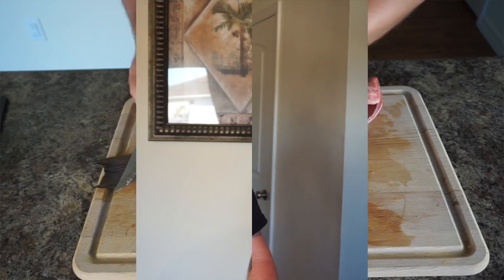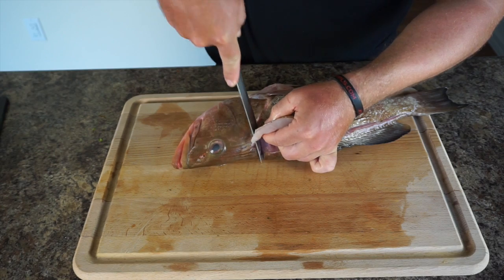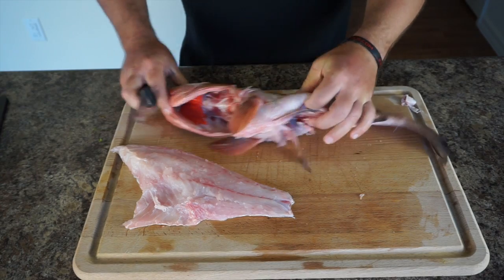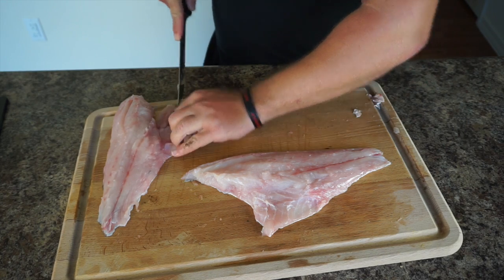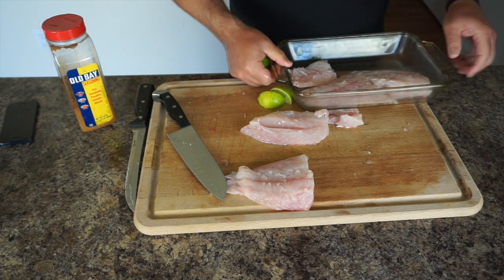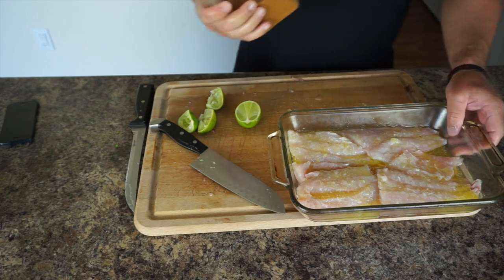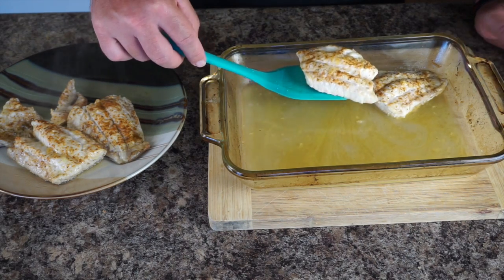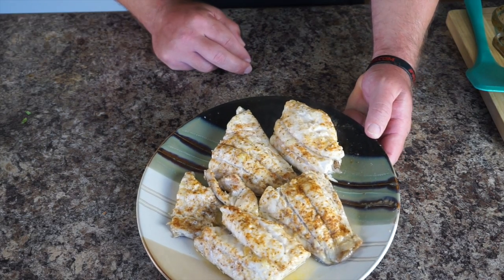Catch n Cook Baked Grouper Fillet Recipe - saltwater fish dinner - filet and cook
This  Baked Grouper Recipe is as fresh as they come for seafood. I went out the day before and caught this fish in 70 feet of water in the Gulf of Mexico and I show you guys how to Fillet and use every part of the fish. This baked fish recipes is great to pair with a salad if you are on a low carb or keto diet and are trying to stay in ketosis. This recipe is perfect for ketogenic dieters with veggies or salad on the side.

Products that I use in my Videos and Recommend:

30 days free Amazon Prime

30 days free Amazon Fresh

30 Days Free Amazon Pantry

Spiralizer for Zucchini Noodles